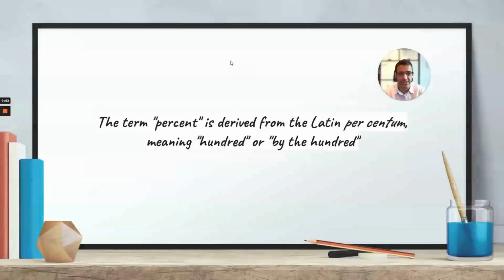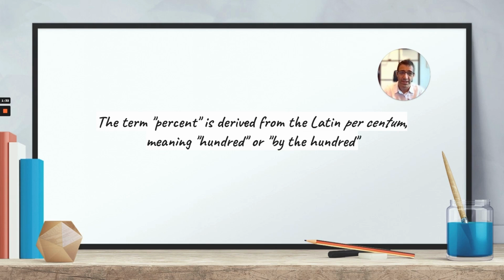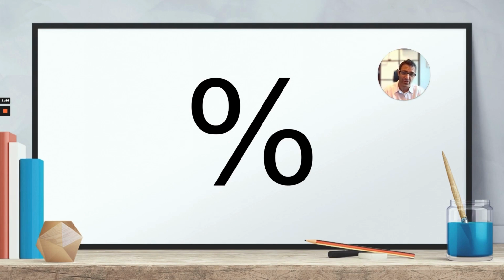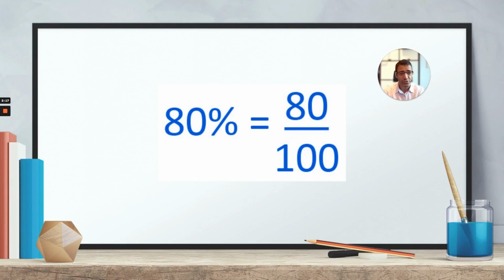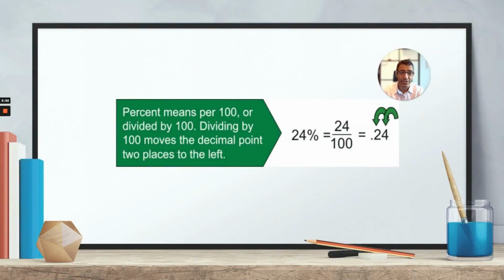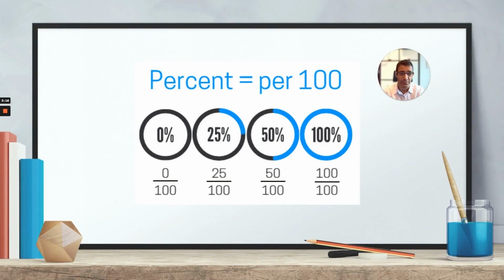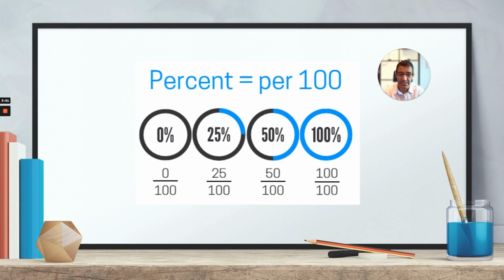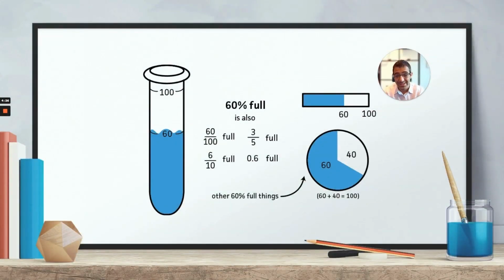PERCENTAGES (introduction) | GRADE 6 | MATHEMAGIC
Learn about PERCENTAGES ⭐

🟢 what does % mean?
🟣 where does it come from?
🔴 how are PERCENTAGES, FRACTIONS and DECIMALS related?

Chapters:
0:00 Intro
0:42 What are percentages
1:45 The percentage symbol
2:05 Percentages as fractions
2:30 Fractions, decimals and percentages
2:47 Moving the decimal twice accross
3:11 Common percentages
4:21 Percentages can be respresented in different ways